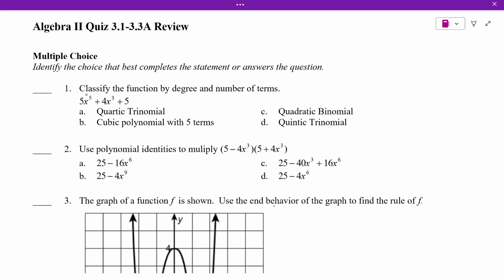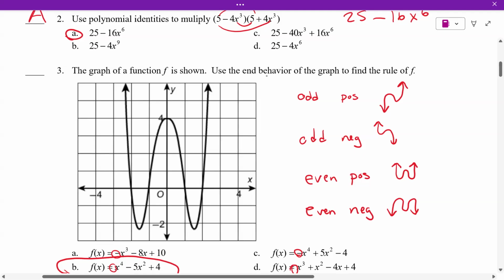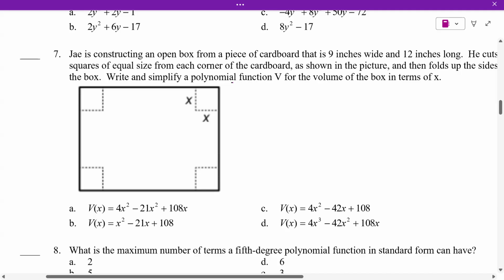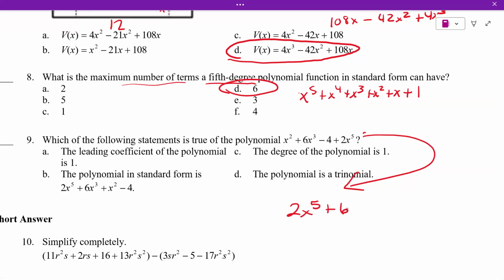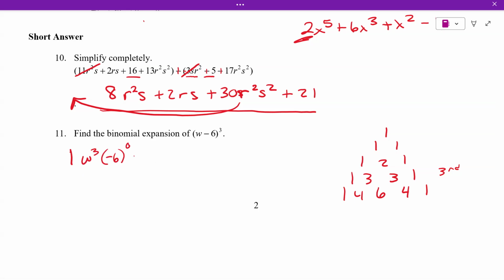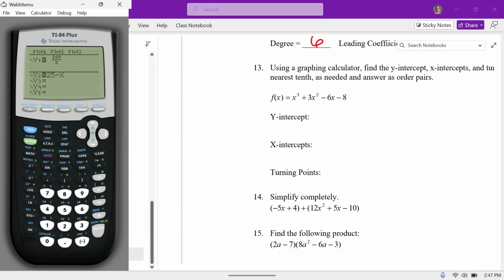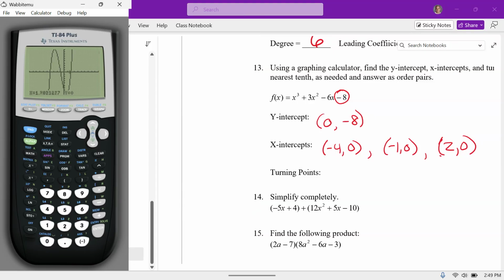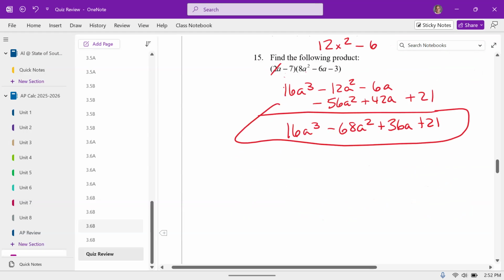Algebra II Quiz 3.1-3.3 Review